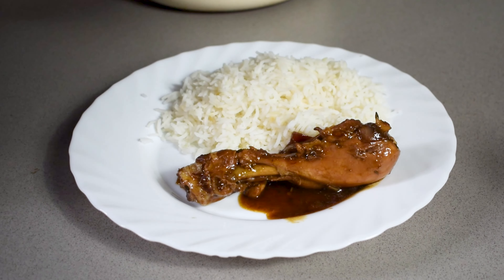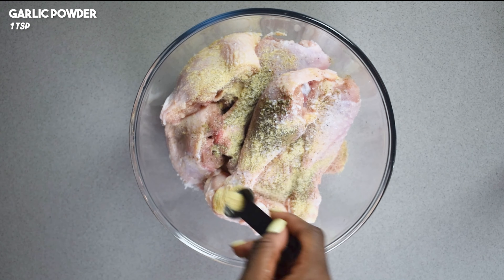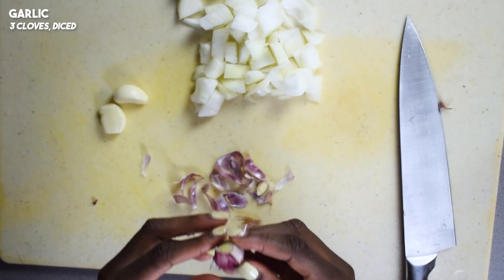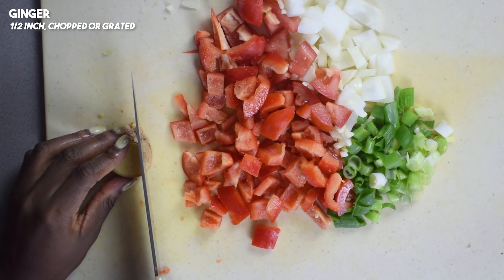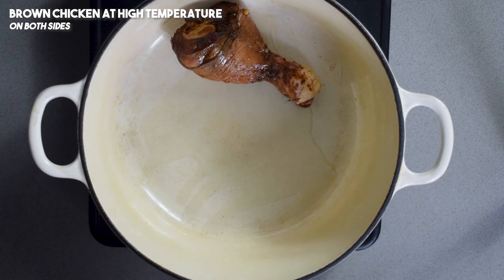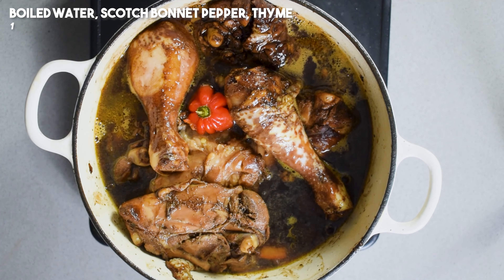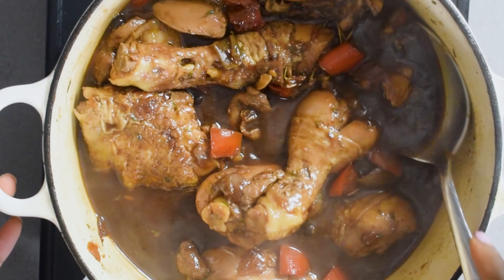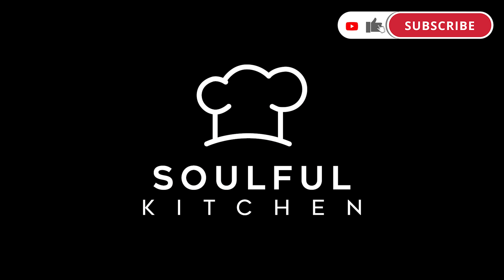BROWN STEW CHICKEN | Juicy Caribbean Stew Chicken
Brown Stew Chicken